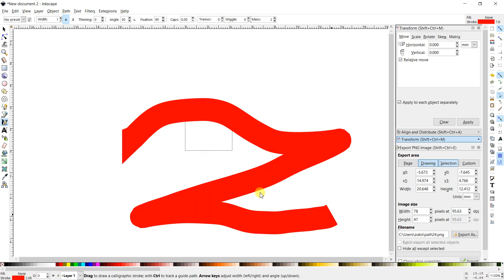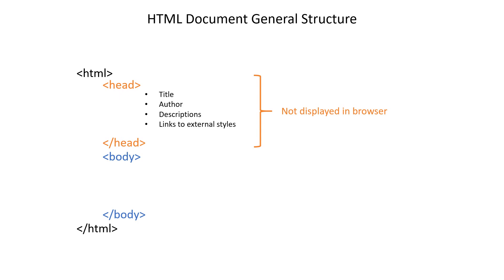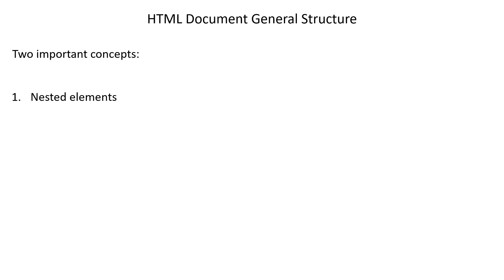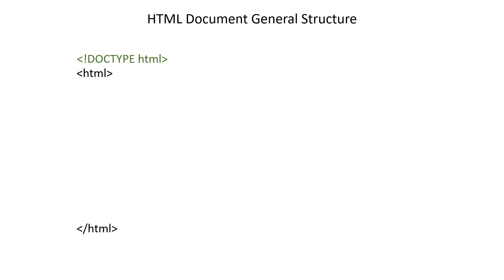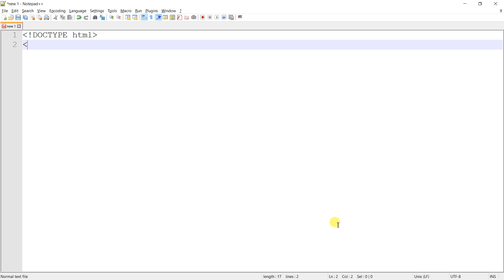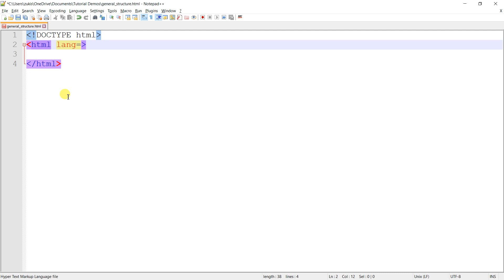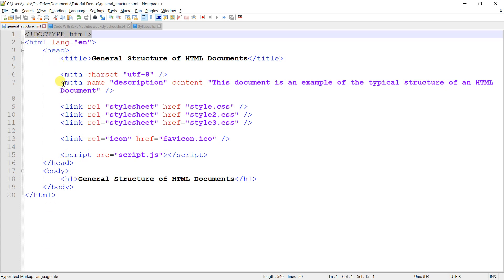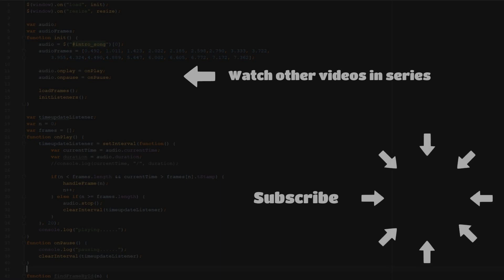Web App Development - 08 General Structure of HTML Documents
In this lesson we learn about the general structure of HTML Documents

We learn that attributes are:
- The DOCTYPE which specifies the html version used in the document
- The html root element where in all other elements are added
- The body element that contains content that is actually displayed in the browser
- The head element that is not displayed but contains important information about the browser
- etc